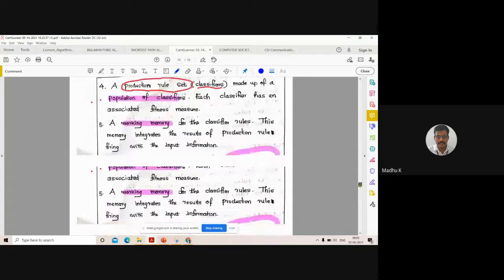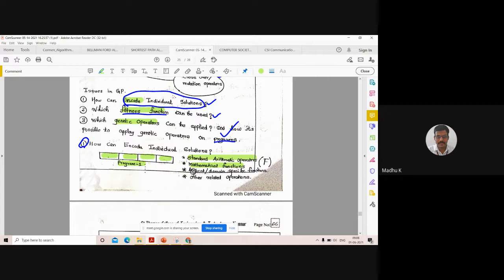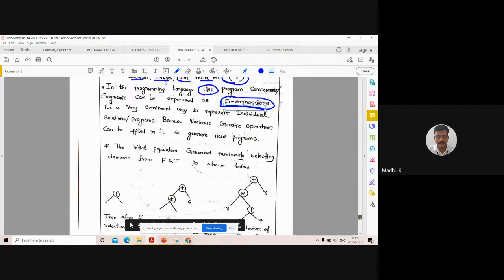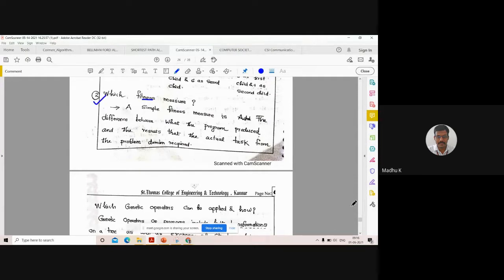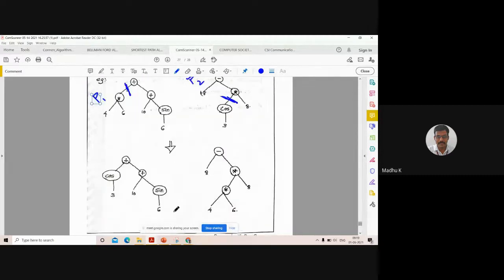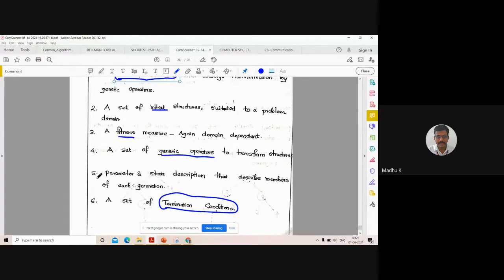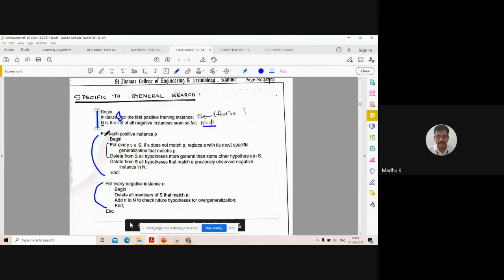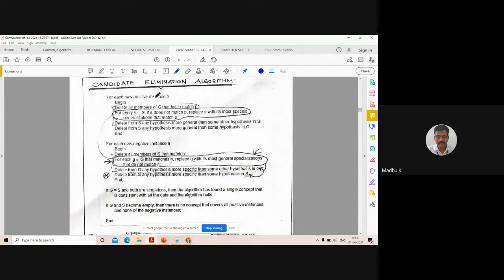STM CSE CS464 1 06 2021 MODULE 5 GENETC PROGRAMMING